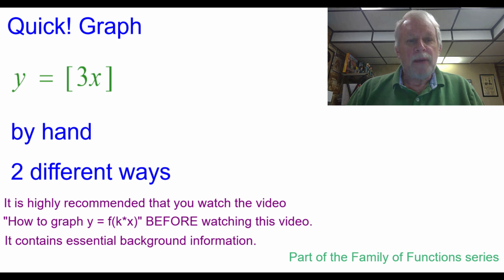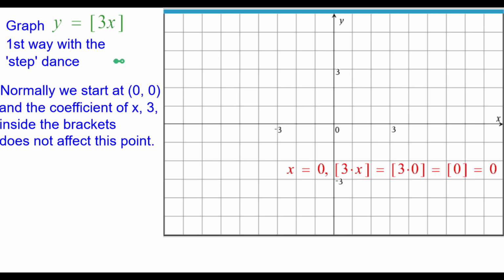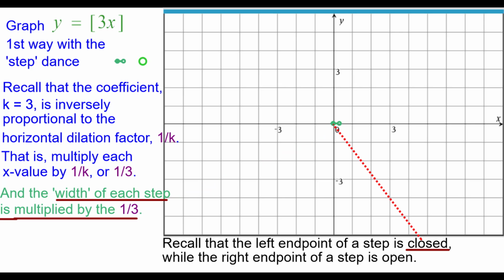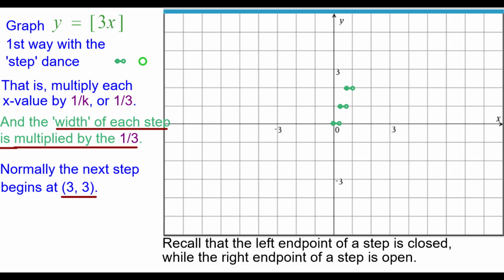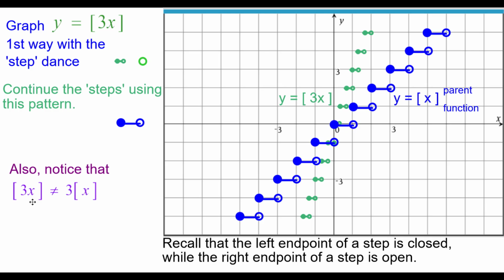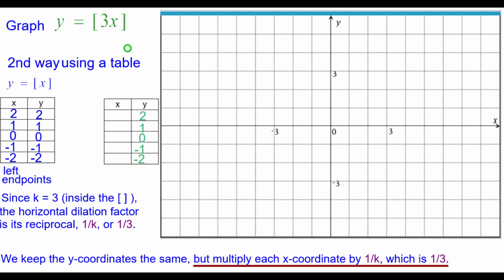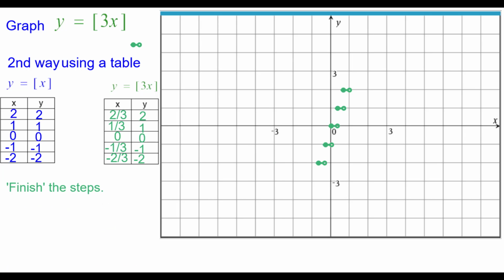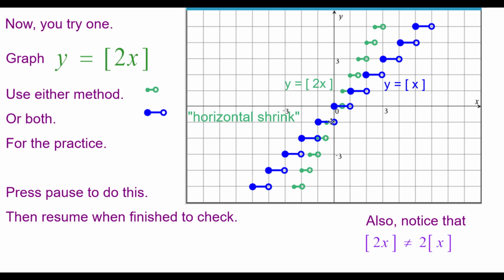12KA_Quick!_Graph_y_=_[3x]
This is a very quick review of how to graph y = [3x] with the 'step dance' and by table.